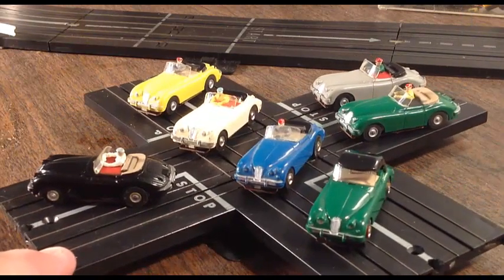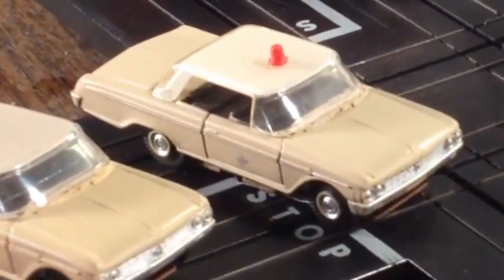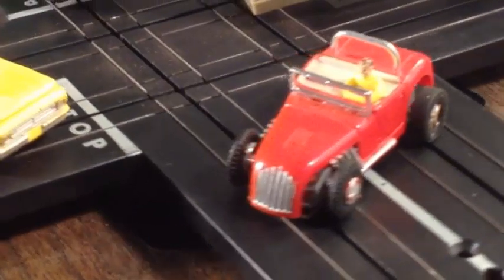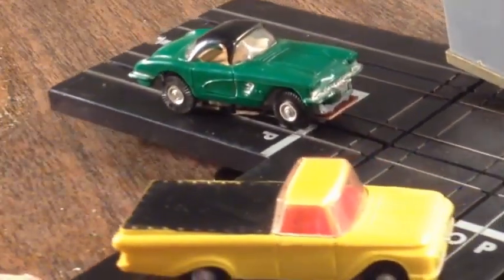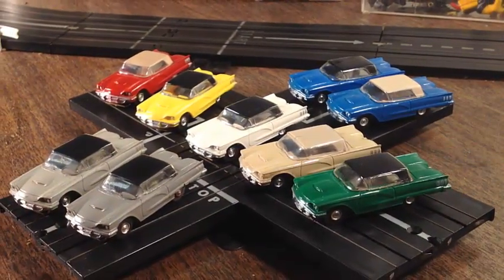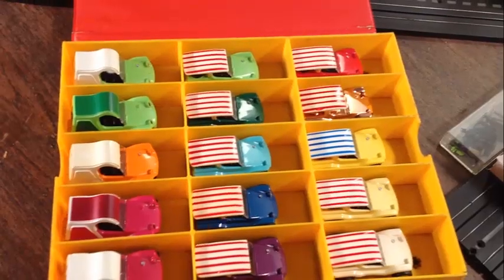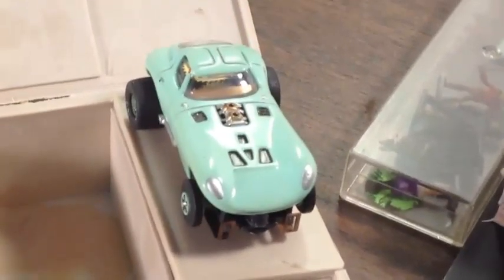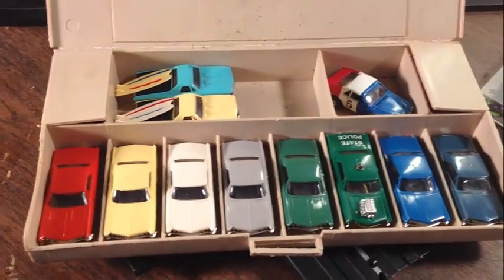Aurora Slot Cars Better Video Vibrators and T-Jets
Aurora Slot Cars Better Video Vibrators and T-Jets was a video I shot for a good friend of mine that was looking to buy some old slot cars. Have fun!!